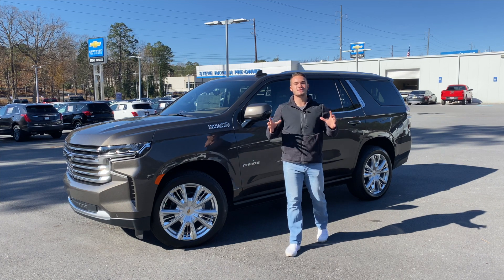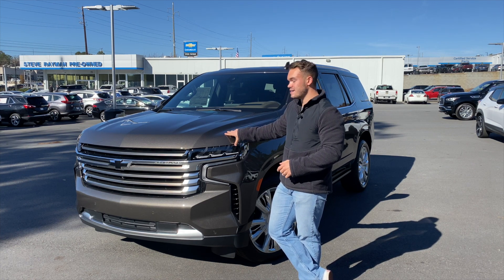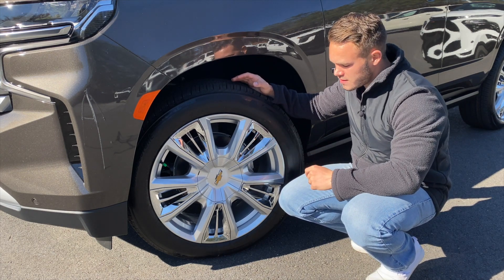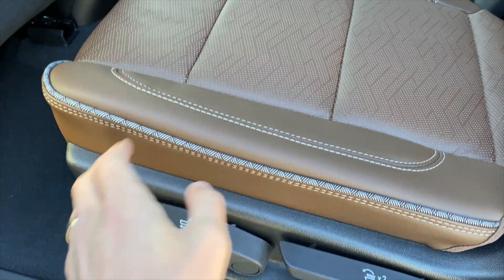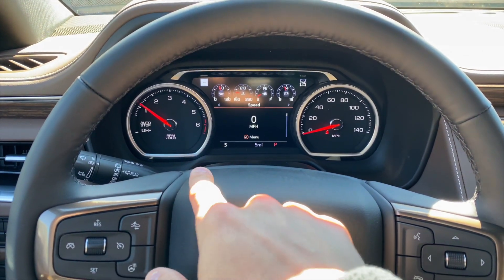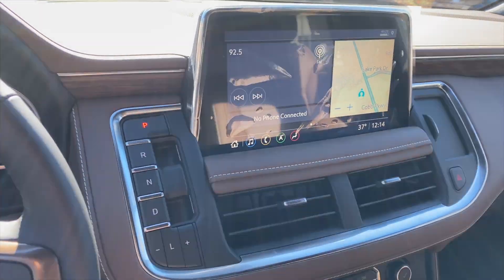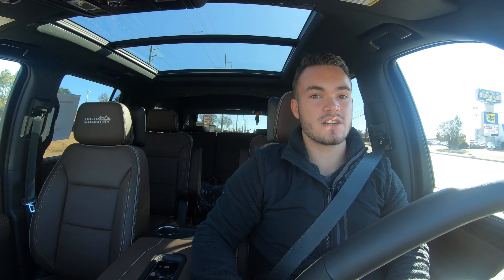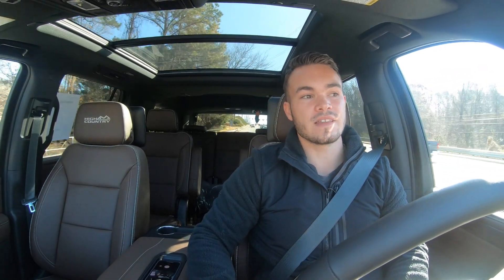2021 Chevy Tahoe: The American Family Hauler...Nicer...and more expensive...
The new Chevy Tahoe is out. It's more luxurious than ever... with the highest price tag a Tahoe has ever mustered before too... is it worth it? Find out...

Ask for DJ King if you need any assistance!